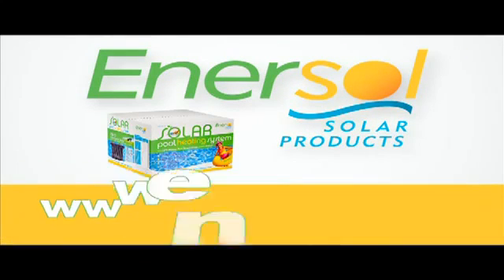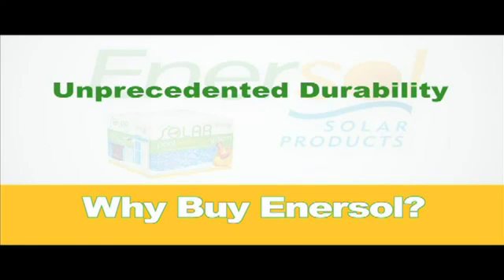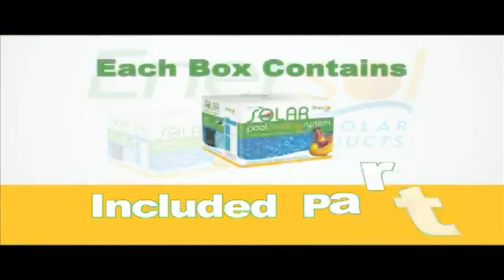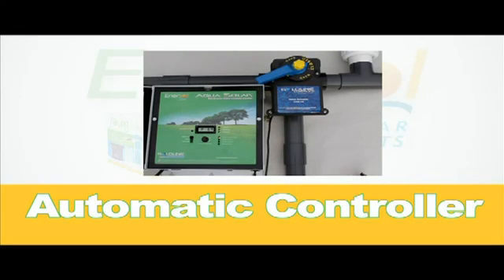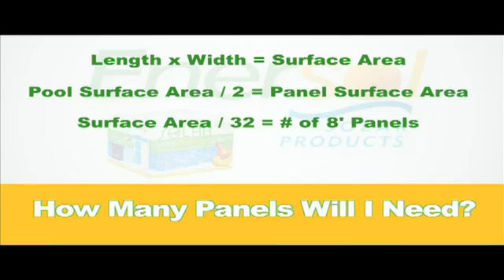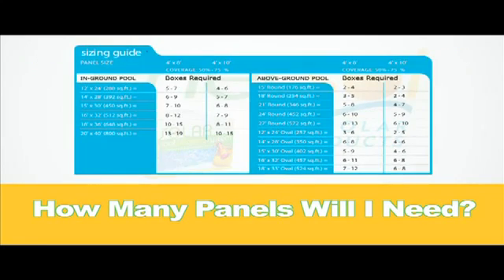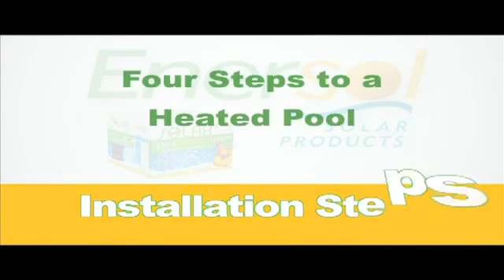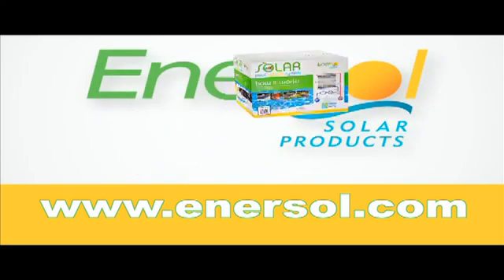Enersol Solar Pool Heating System - Introduction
Solar Pool Heating System - The best way to heat your above or in-ground pool.